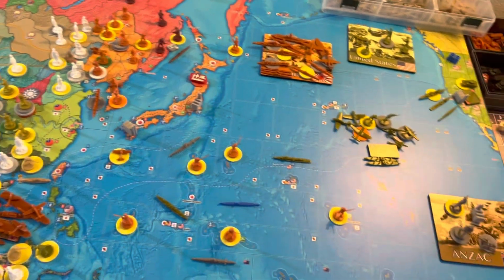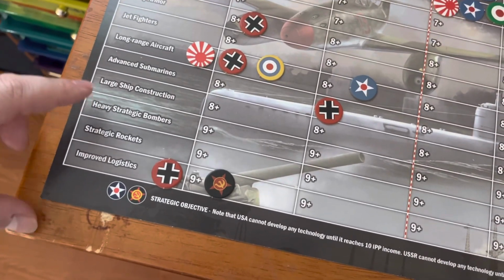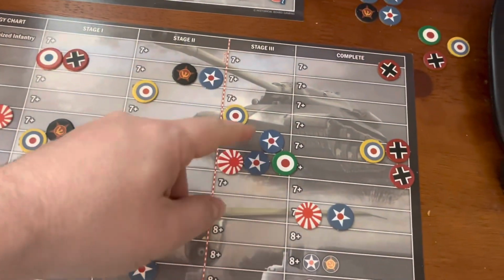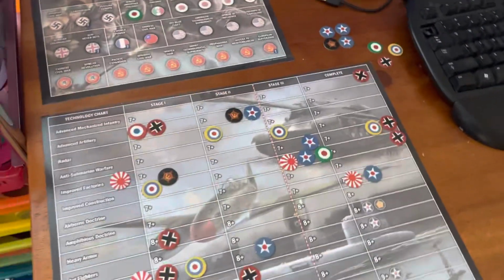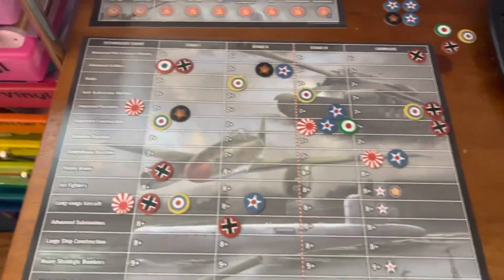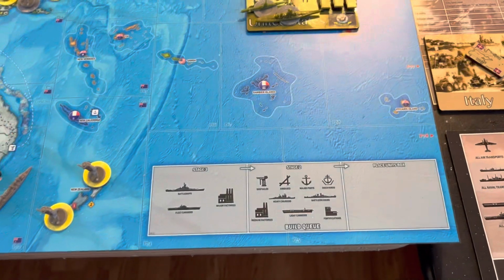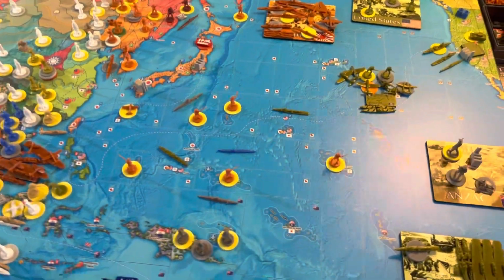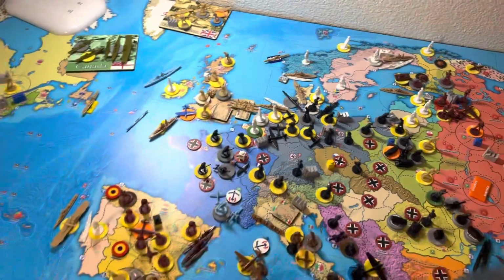GW36 V4 US Pacific Strategy